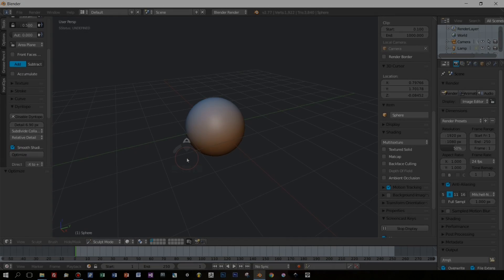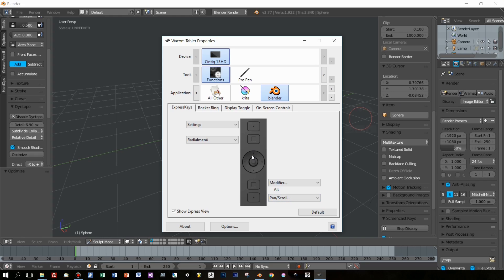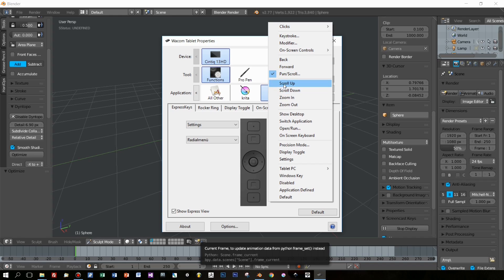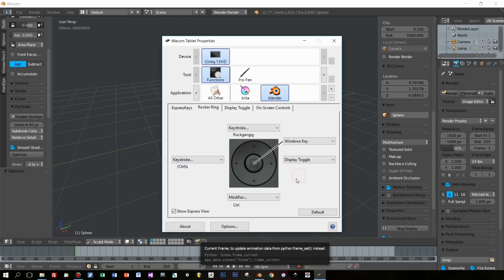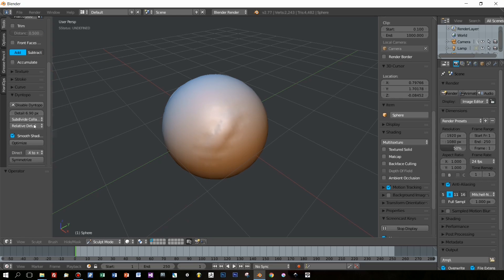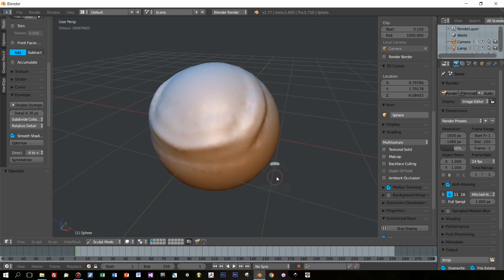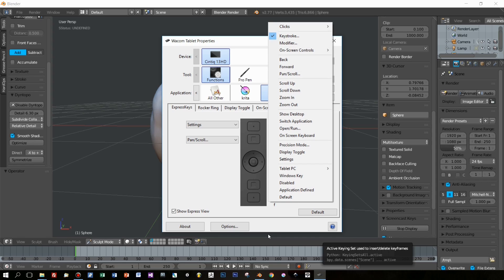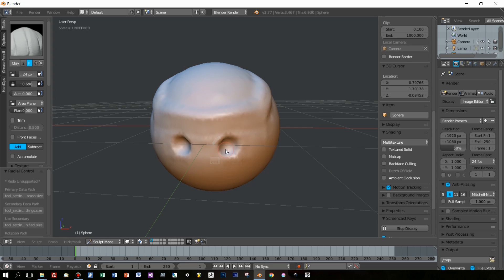Blender Sculpting Tablet Tutorial: Settings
In this tutorial I show the settings I use of my wacom cintiq HD 13 tablet for sculpting with Blender 2.78.

These are my personal settings (basic setup) that feel comfortable for me, it doesn't mean they will fit for you.

What I need often is the smooth brush that is activated with the Shift key, so I add this key to the Express keys of my cintiq, also the Contrl key that inverses the brush operation (adding clay for example turn to substracting clay).

On my pen I have the rotation of the viewport (middle mouse button) and the middle rocker ring button is for zooming.

The last button I want to mention is the F key that I define for my sculpting pen, to change the size of the sculpting brush.